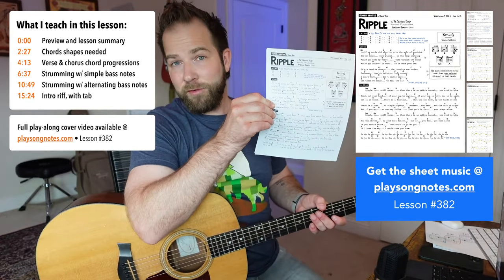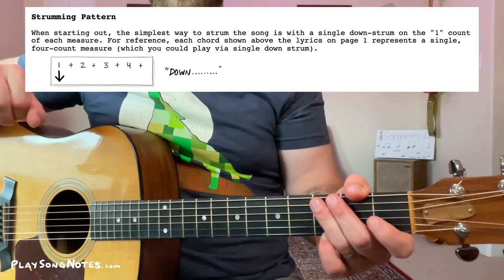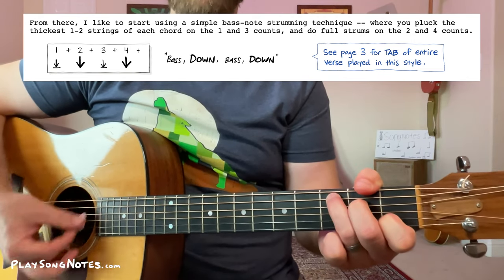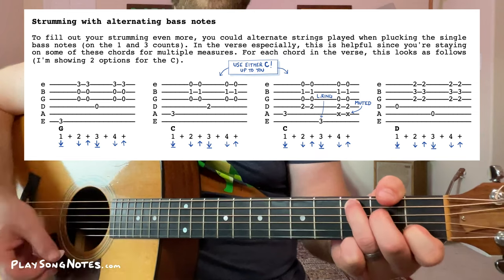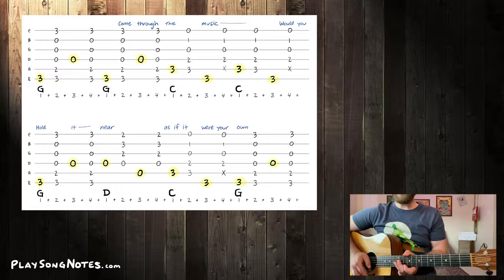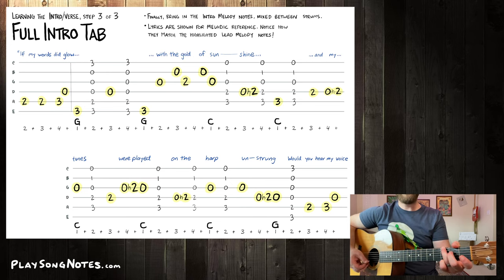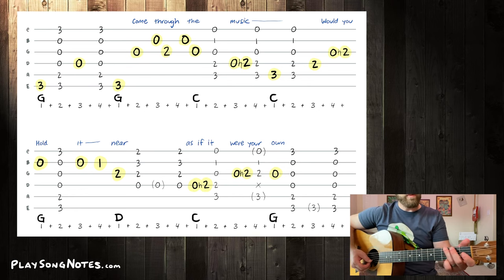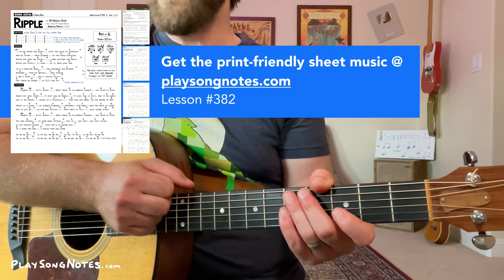🎸 Ripple by The Grateful Dead • Guitar lesson w/ intro tab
🎟️ Enjoy my lessons? Join the Song Notes community! Members get full access to my premium courses, my extended video lessons, and access to all my non-song PDF cheat sheets. Audience support makes these lessons possible... thanks!

Hello, my friends - new lesson today on learning the Grateful Dead classic "Ripple" from their 1970 album American Beauty. This has long been one of my favorite songs to play on the guitar, and I'm excited to share it with you. You'll only need G-C-D for a majority of the song, and in this lesson I'll walk you step-by-step to learning the memorable intro riff, which even on a solo guitar can be played in conjunction with the chords you're strumming. Let's get into it!

Video timestamps:

- 0:00 Preview and lesson summary
- 2:27 Chords shapes needed
- 4:13 Verse & chorus chord progressions
- 6:37 Strumming w/ simple bass notes
- 10:49 Strumming w/ alternating bass notes
- 15:24 Intro riff, with tab